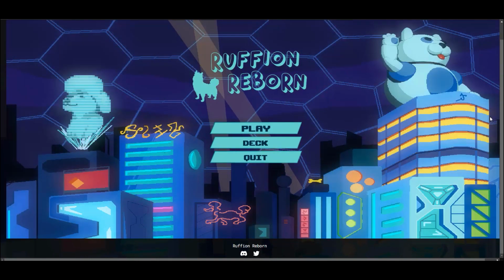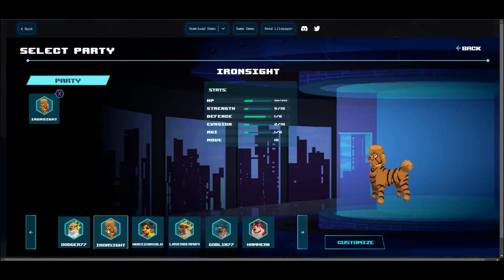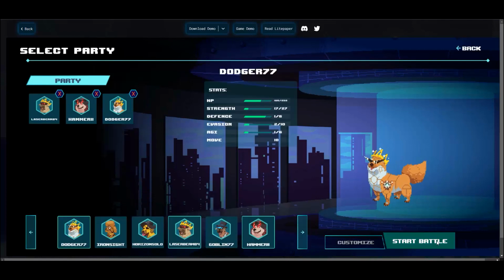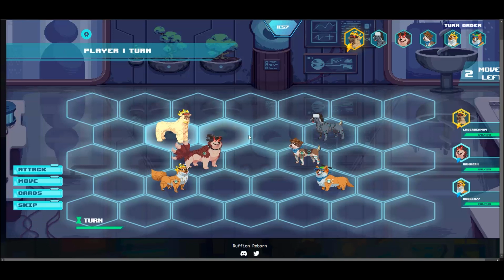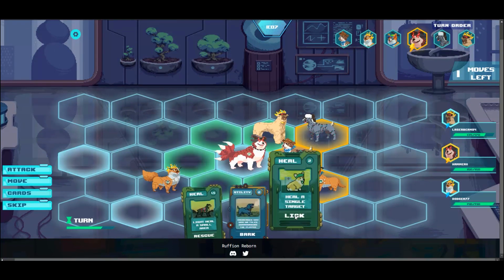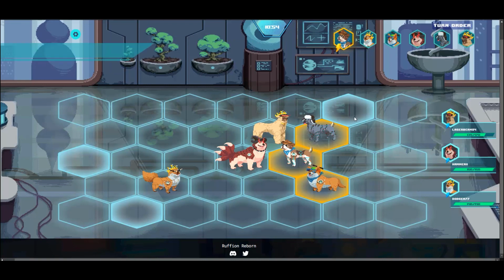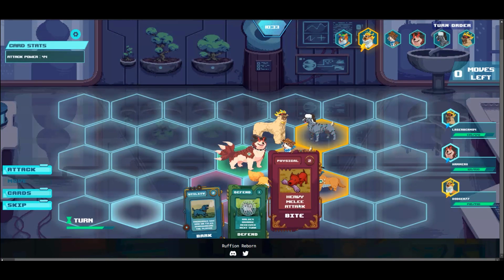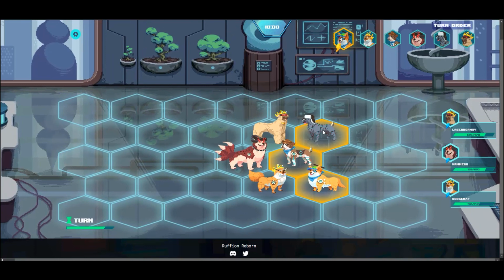Ruffion Reborn - Gameplay Overview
Ruffion Reborn is the first homebrew cartridge for Treasure, designed to encourage builders and modders to create their own versions or entirely new games. This innovative collectible card game offers players a unique experience.

We're proud to be lead investors in TreasureDAO/MAGIC ✨, the largest gaming ecosystem in Arbitrum and home to the infinity ♾️ chain.
Our investment supports their vision of connecting games 🎮, builders 🔧, and players through an interoperable ecosystem powered by MAGIC✨.

As lead investors 🚀, we're not just backing Treasure's vision of interoperability, we build too💪.
Our hands-on approach includes deploying our full-blown dev capability 💻 to the ecosystem, directly contributing to the interoperable future powered by MAGIC✨.

Be part of our growing community! Join Digital Strategies Guild now!